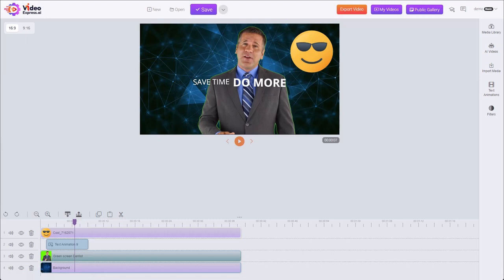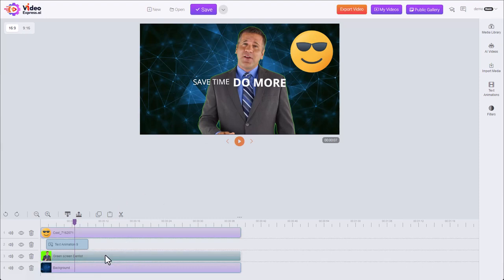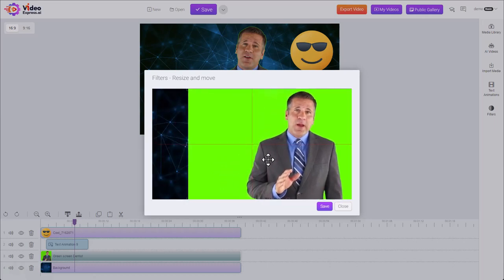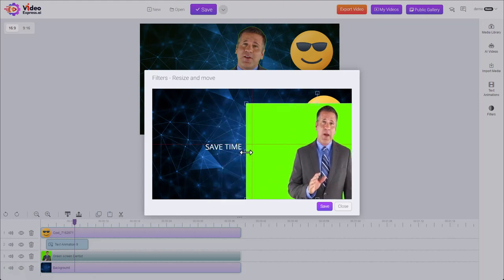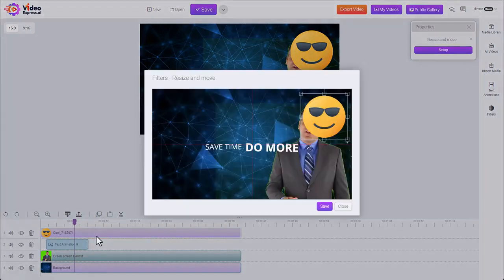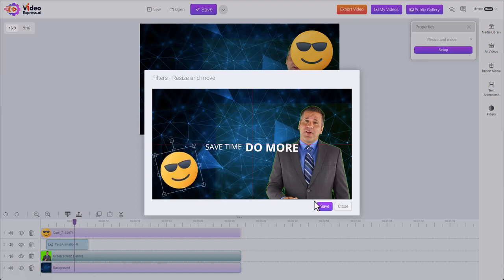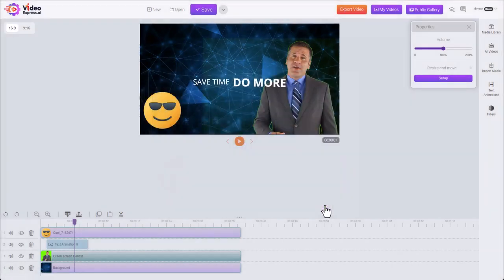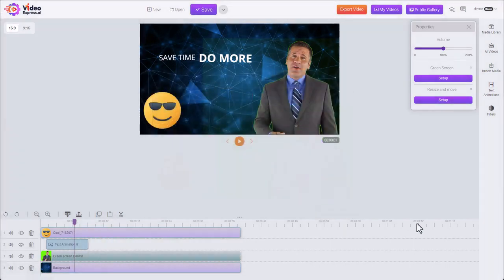VideoExpress.ai Tutorial - Resizing & Moving Video